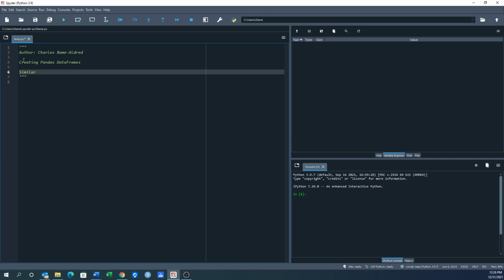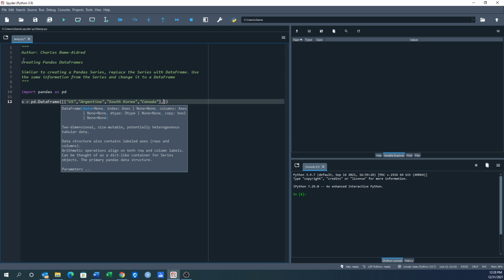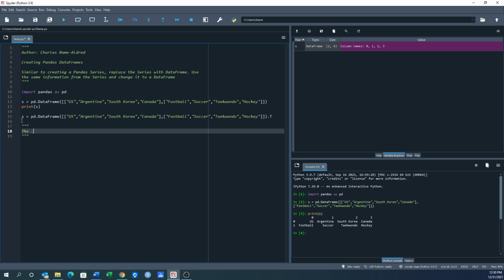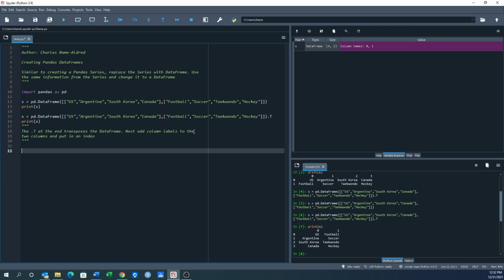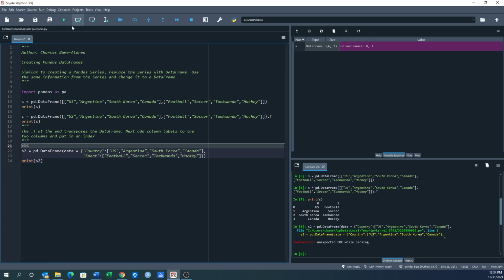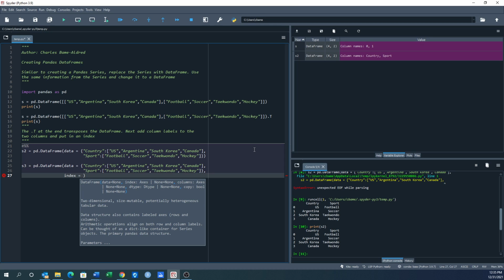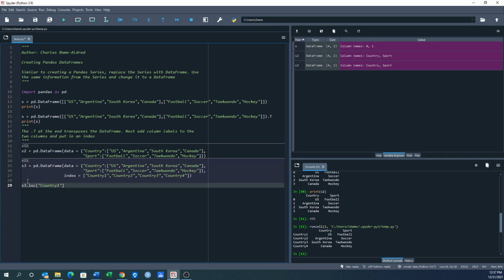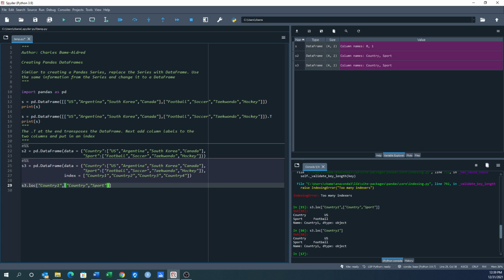Creating Pandas DataFrames